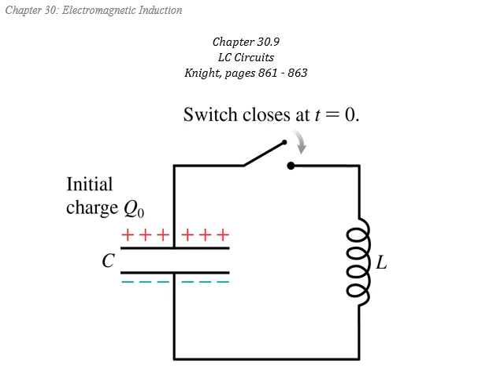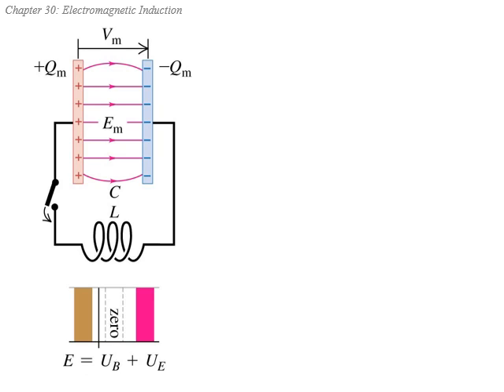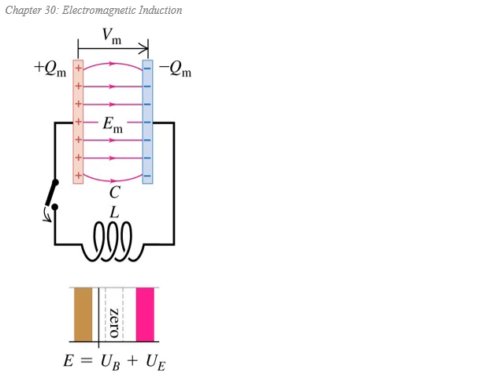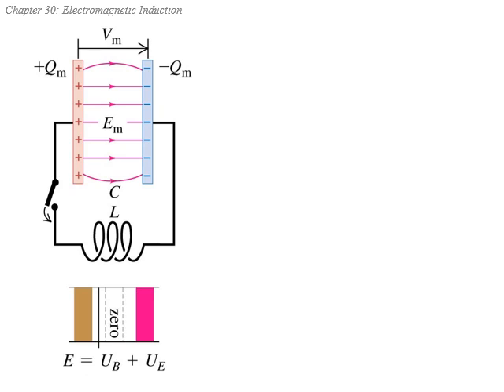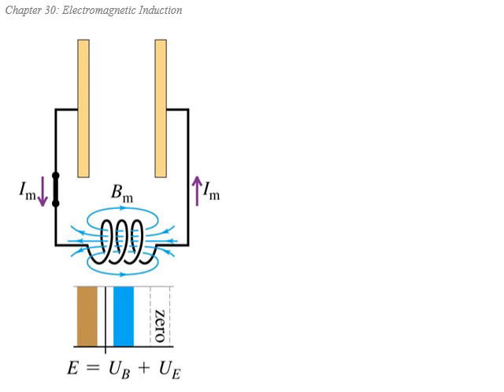P2055, lecture 27, 30.9, video 1